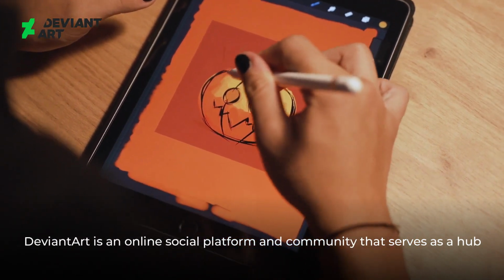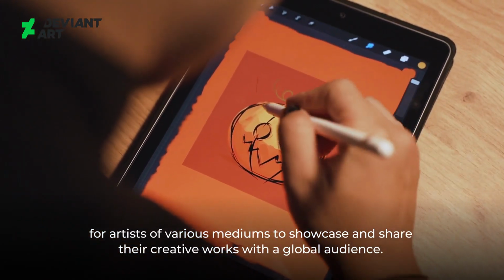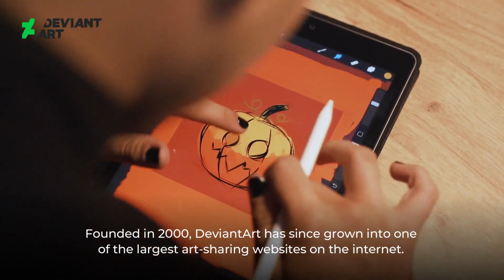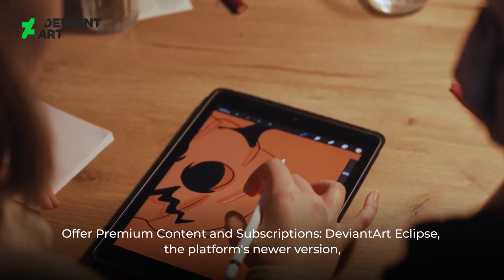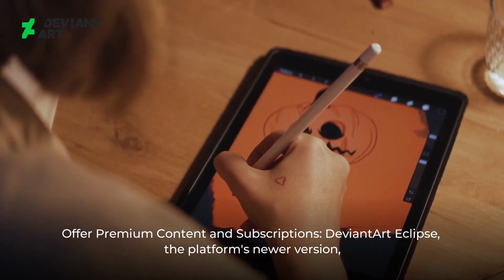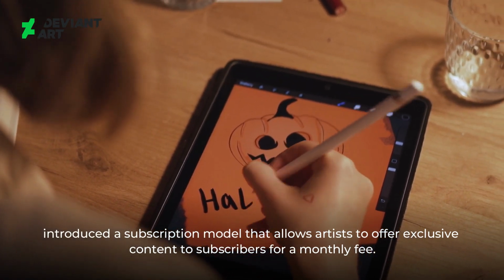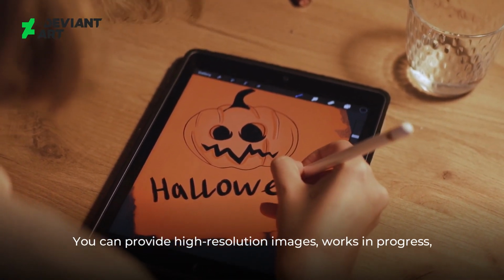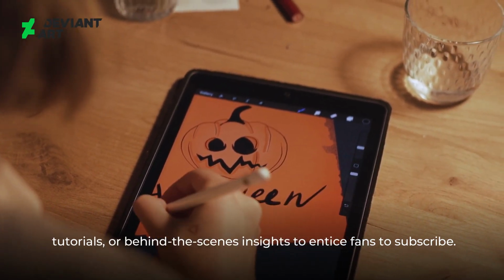HOW TO MAKE MONEY THROUGH DEVIANT ART